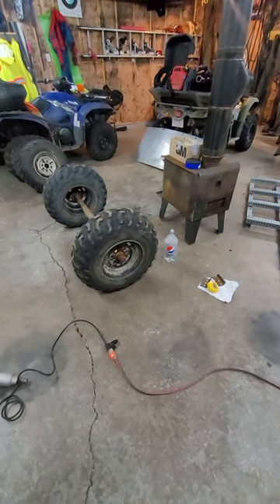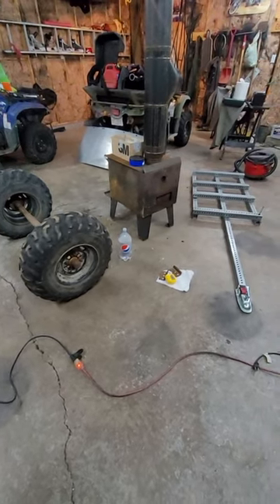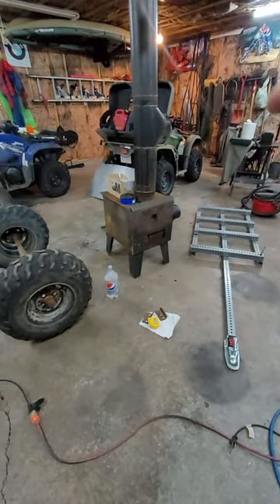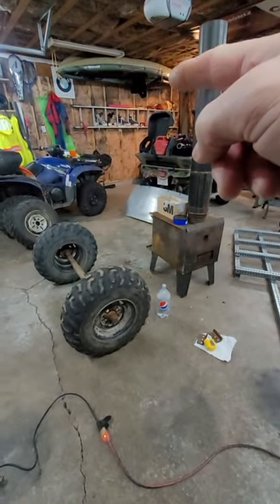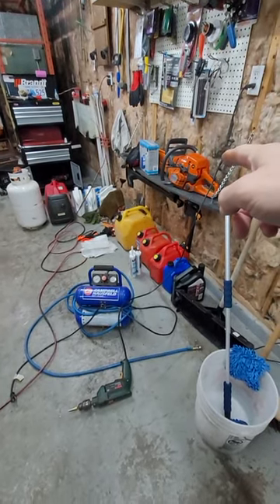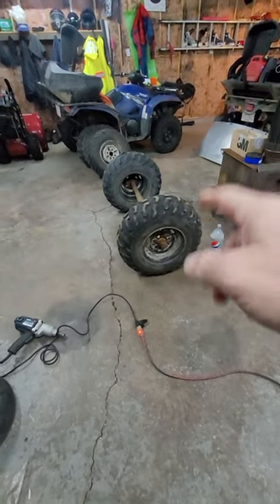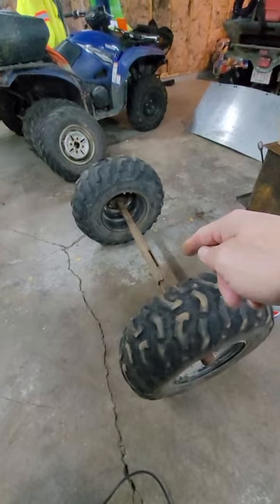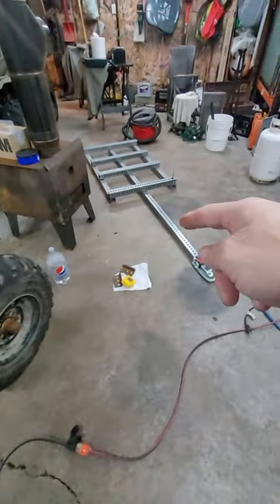Log hauler atv trailer